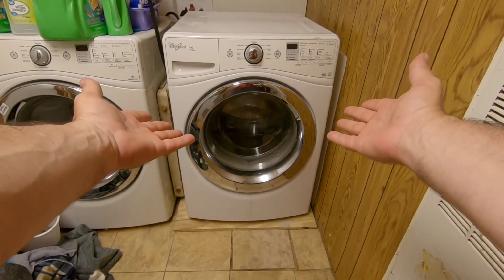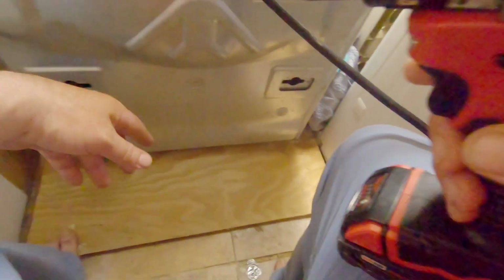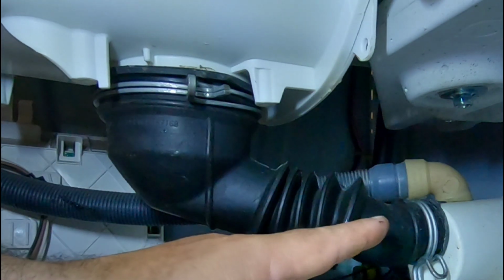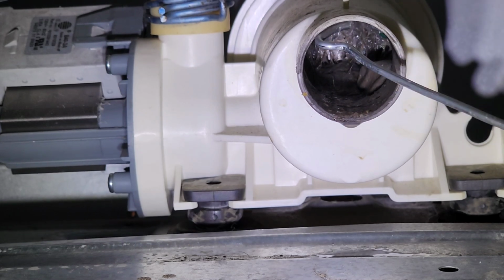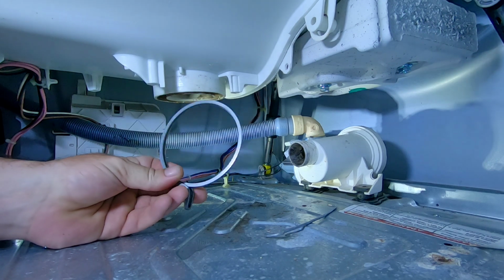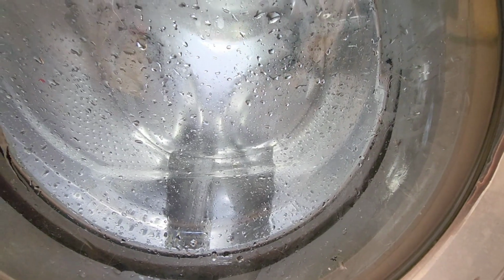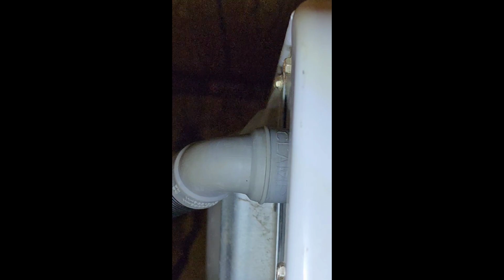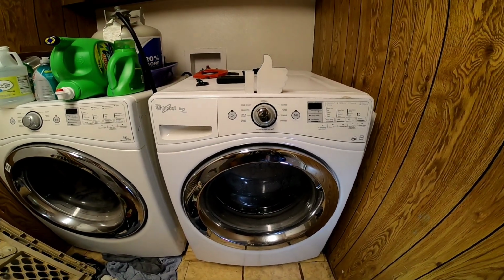Save money! How to unclog your washing machine. (Even when it's gross)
Unclogging front load washing machine pump.